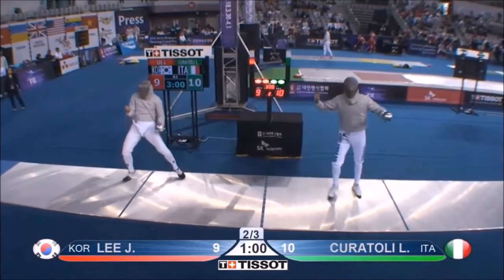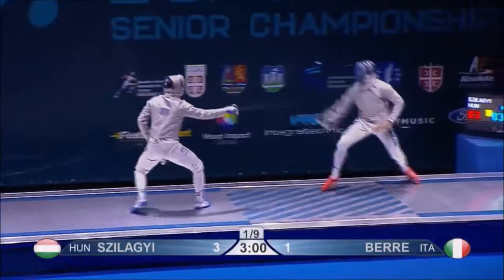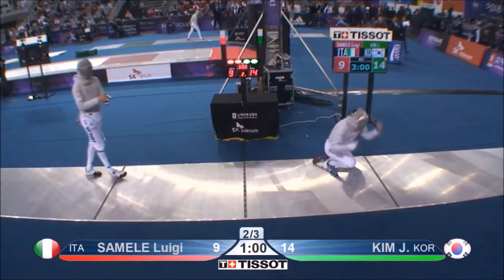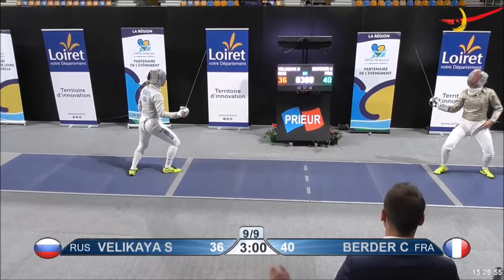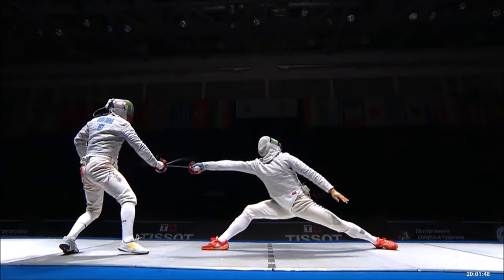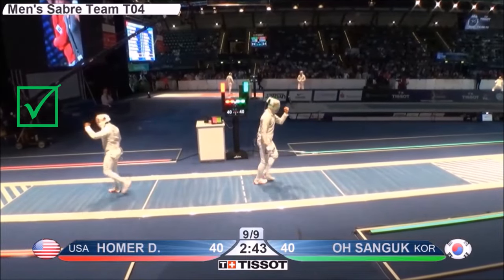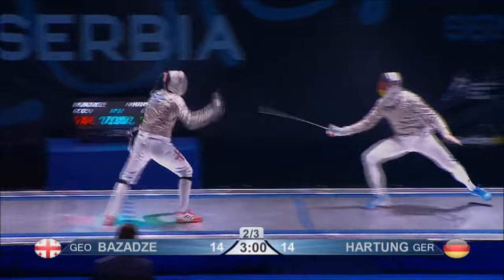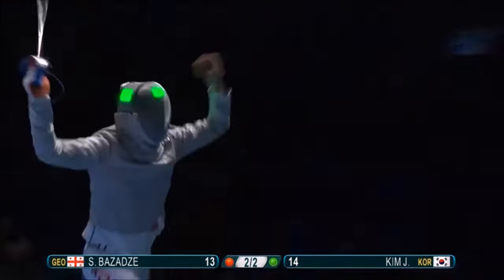Modern Sabre Fencing: What's Going On.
Here's how to watch a modern sabre match and understand what's going on, in enough depth that you can heckle and throw stuff at the TV when the ref gets it wrong. That's where the real fun is in sport!

0:48 Part 1: The Basic Rules
3:06 Part 2: Getting Priority
7:12 Part 3: Traps!
10:28 Part 4: Some Friendly Advice

Writing, video and voice-over by Frances Chow.

Intro: "Vitamin C" - Can
Part 1: "Entree" - Klischee
Part 2: "Delight" - Jamie Berry
Part 3: "Apache"  - The Incredible Bongo Band
Part 4: "Bunni Groove" - Chinese Man

If you want to learn sabre, visit us and we'll get you playing the coolest game in the world. Total beginners and international visitors all super welcome!